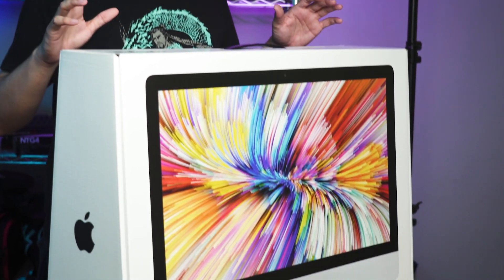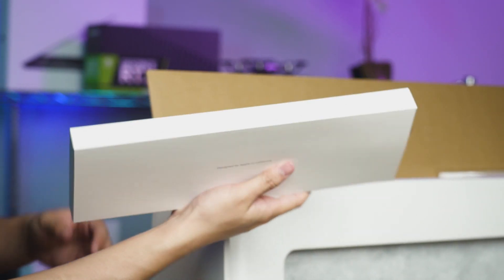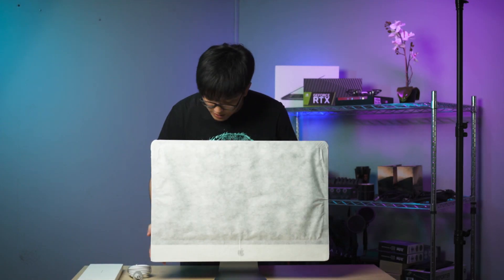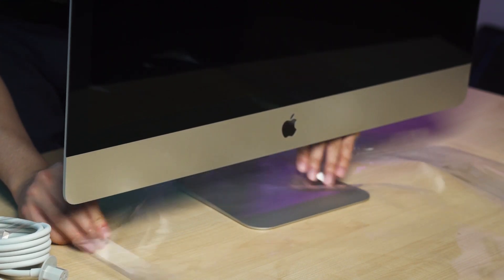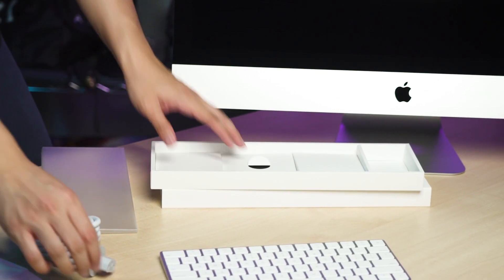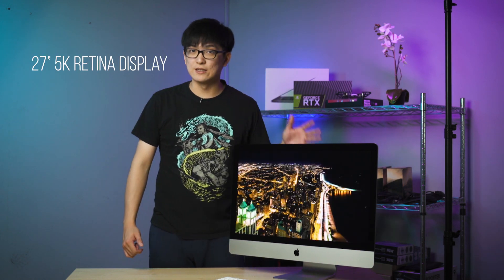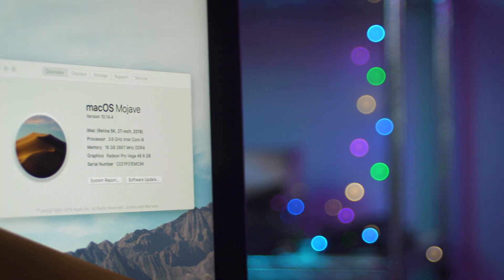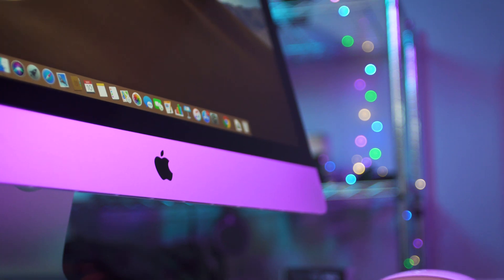27‑inch iMac with Retina 5K display | Unboxing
We had the pleasure of unboxing the Apple iMac with a 27" 5K Retina display here in the studio. Find out if it smells just as good as it looks.